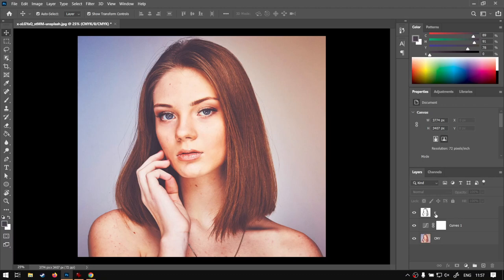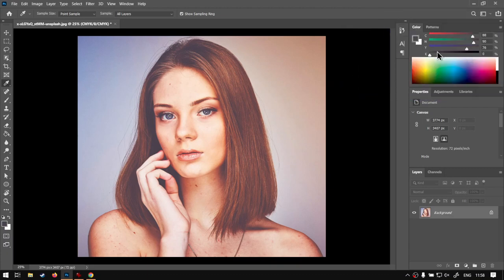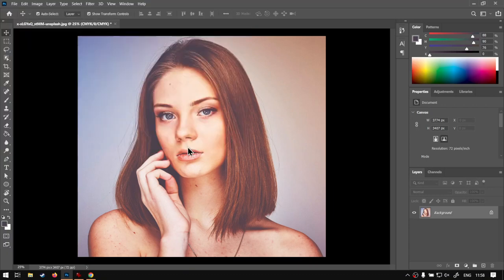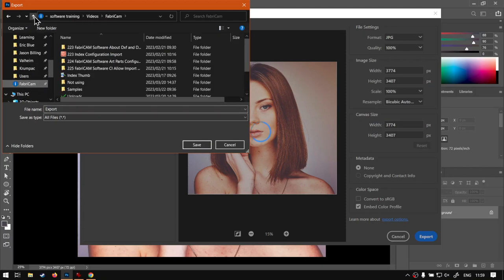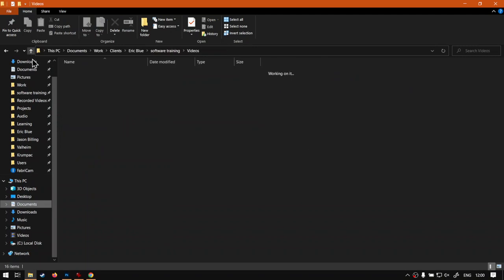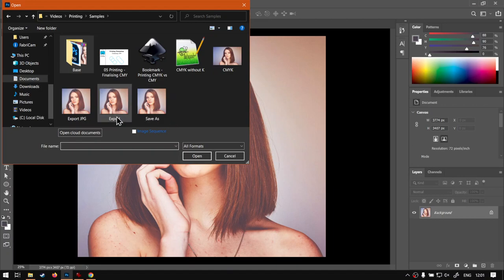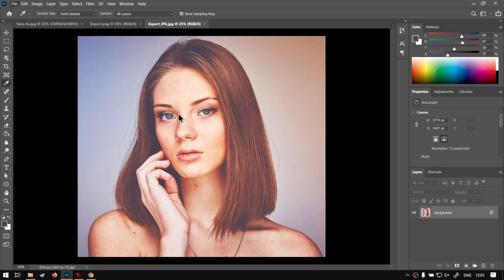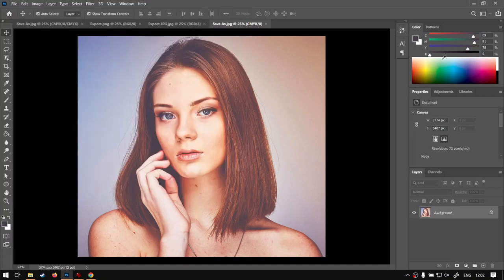Adobe Photoshop Software Finalizing the CMY Image (Part 5) Step by Step Video Tutorial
Once we are done with the main steps of the CMYK to CMY conversion, lets have a look at finalizing the image.

The reason why this next step is so important is because the printer must understand that the image has no K value within it.

This video is part of a Mini-Series. Previous video covered Printing – Image Adjustments.